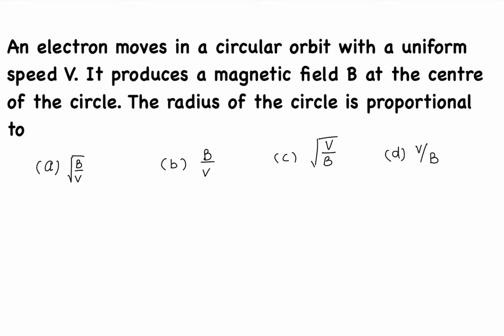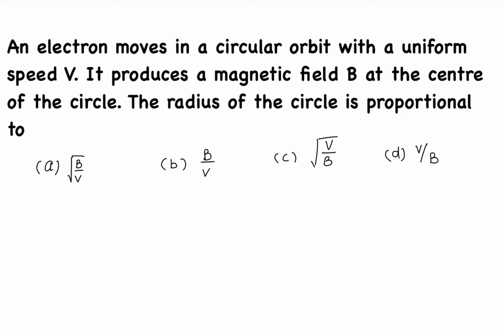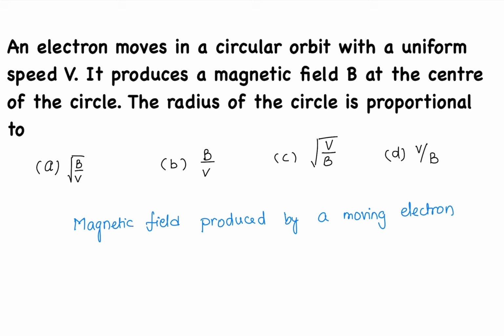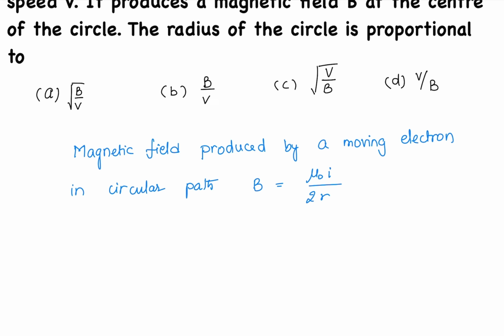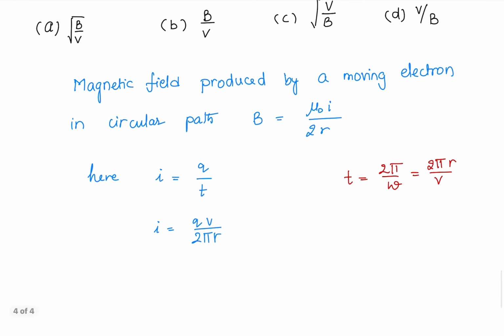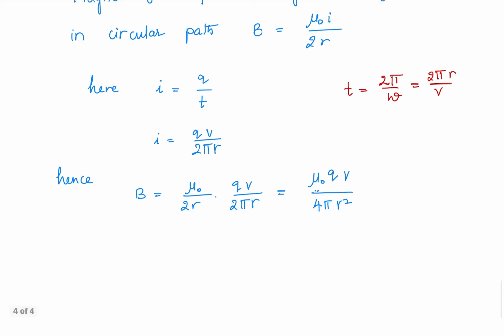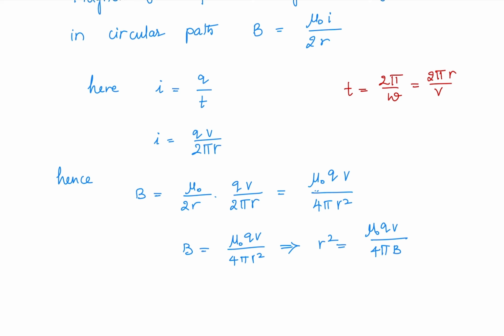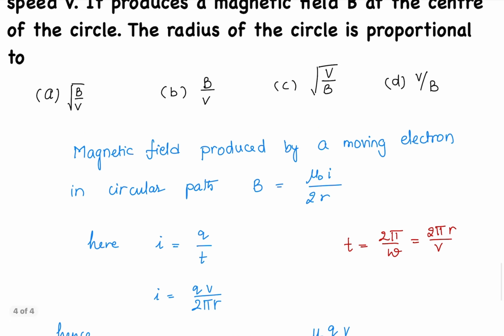Electron in Circular Orbit | Relation Between Radius, Speed & Magnetic Field | NEET JEE Physics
In this video, we discuss an important concept in Electromagnetism:
👉 An electron moving in a circular orbit with uniform speed v produces a magnetic field 𝐵 at the centre.
👉 Learn how the radius r of the orbit is related to speed and magnetic field:

This concept is very useful for NEET 2025 Physics, JEE Main & Advanced, and Karnataka/CBSE Board exams.

📖 Topics Covered:

Motion of electron in circular orbit

Current due to revolving electron

Magnetic field at the centre of a circular loop

If you’re preparing for NEET Physics or JEE Physics, this problem is a must-watch!